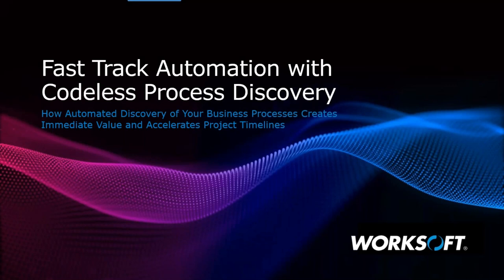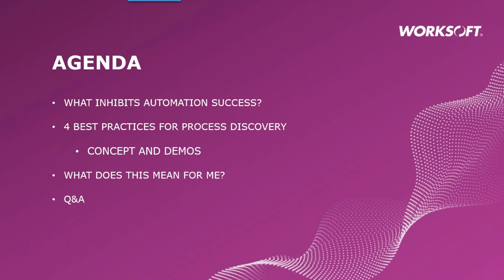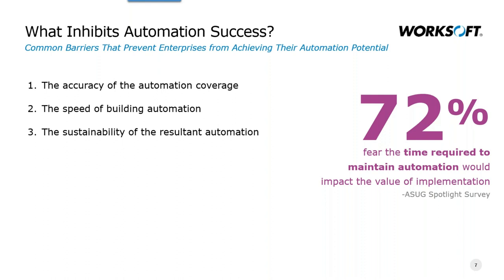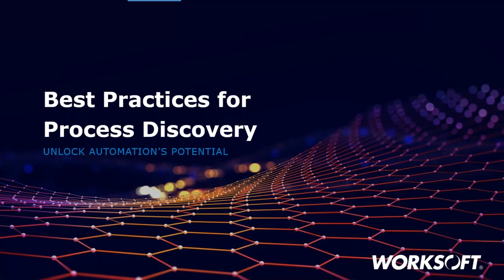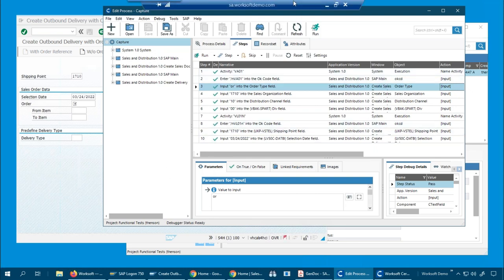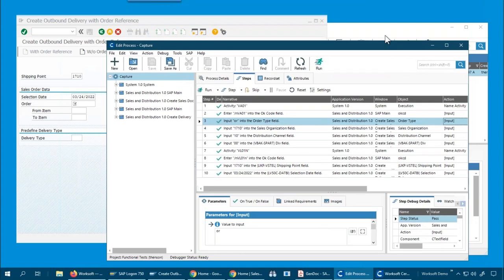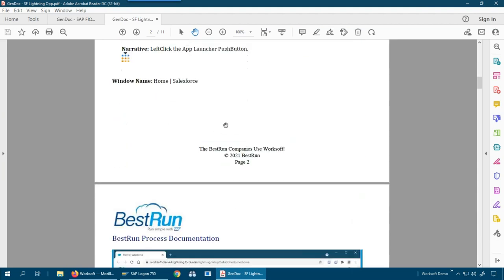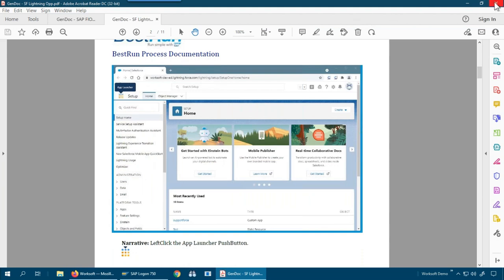Worksoft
Worksoft® is a leading global provider of software for automated business process validation (ABPV) and automated business process discovery (ABPD). Fortune 1000 companies use Worksoft’s top ranked on-premise and cloud-based solutions to innovate faster, lower technology risk, reduce costs, improve execution quality, and deeply understand their real end-to-end business processes. Blue-chip companies across all industry sectors choose Worksoft to validate web, cloud, mobile, and dozens of other enterprise applications, including SAP®.